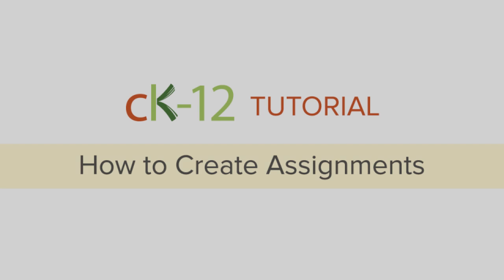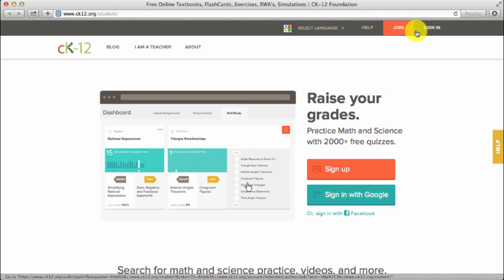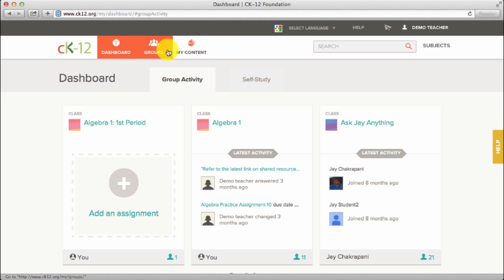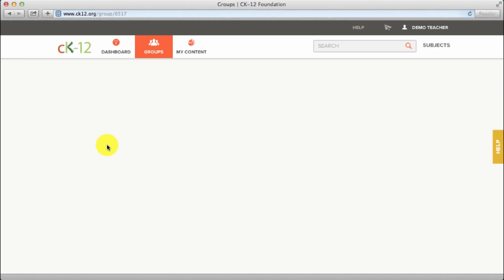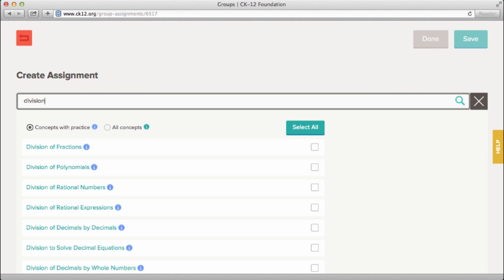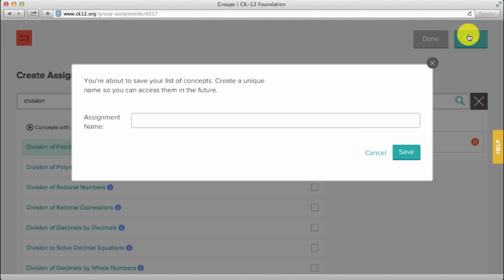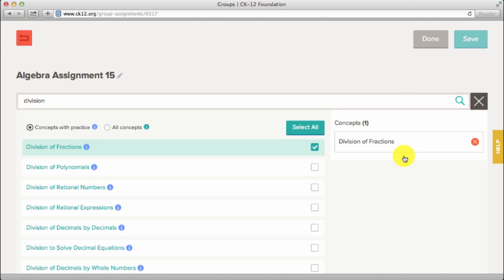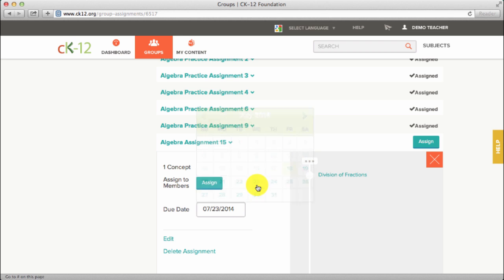CK-12 Tutorial: How to Create Assignments